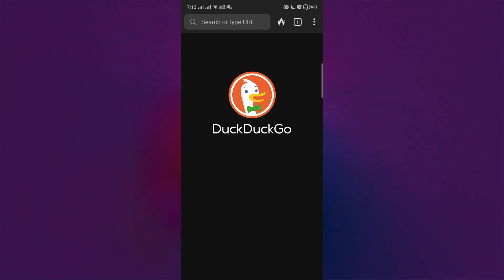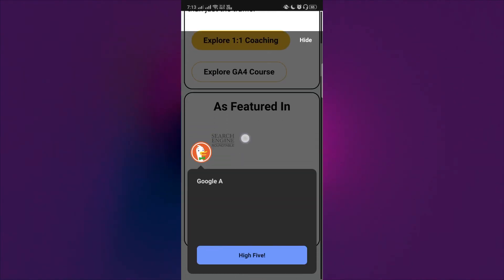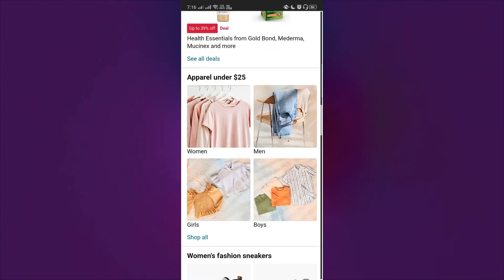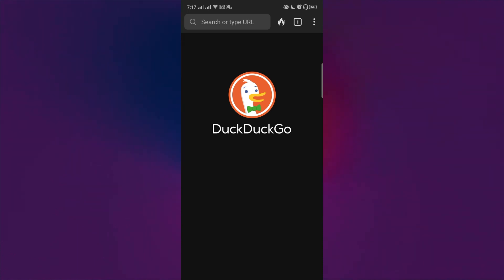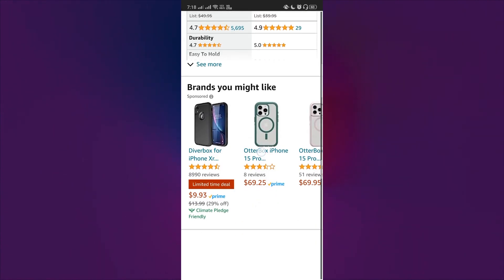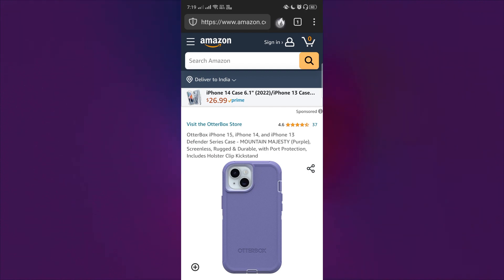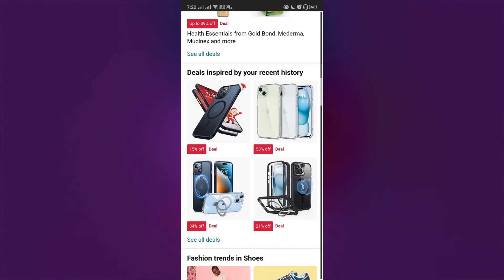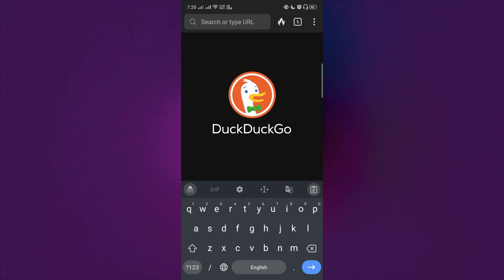What does Fireproof Site mean in DuckDuckGo?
This video by Preeti Gupta explains what a fireproof site and fire button mean in DuckDuckGo.

Say hi!